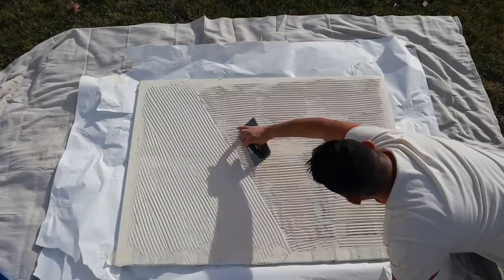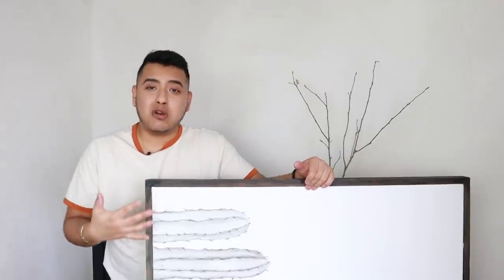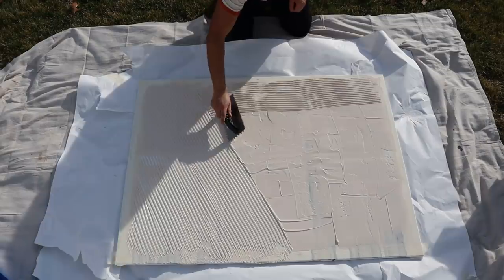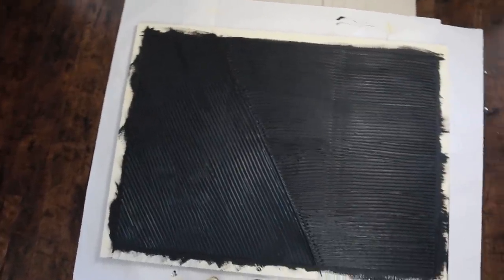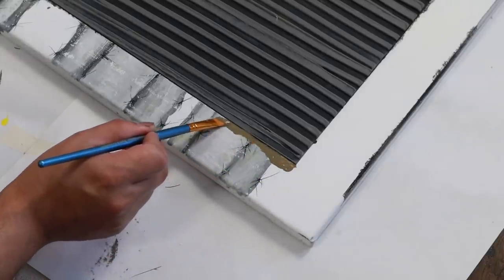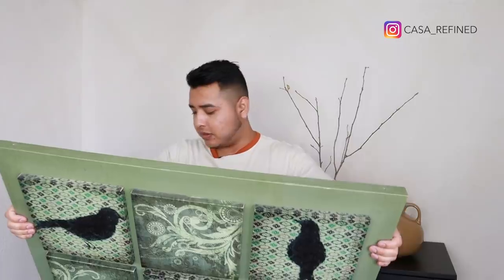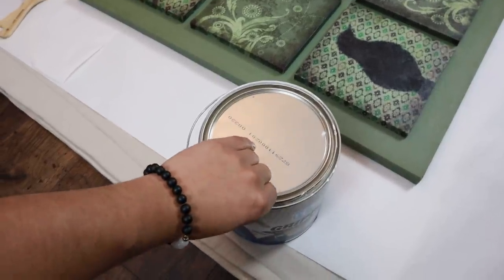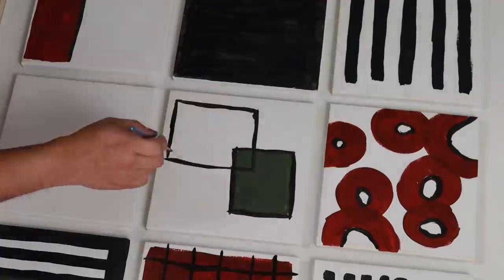Affordable DIY 2 Large Artwork Projects That Look High-End (+ DIY floating frame)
2 Affordable DIY Large Artwork Projects That Look High-End (+ DIY floating frame)

It's time for another round of large wall artwork DIYs! Today we are making to canvas paintings and adding texture, color, and bringing in the lime wash paint! I'm also going o make some DIY floating frames for each piece. Let me know your favorite below!

UV clear matte art protection